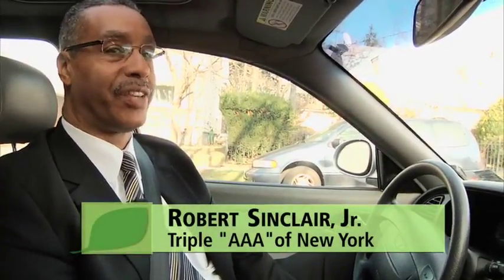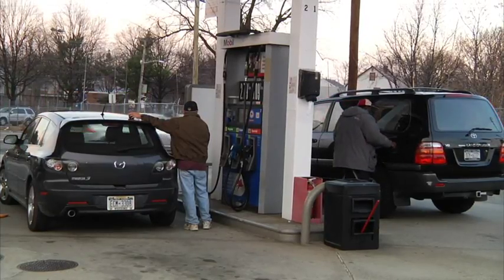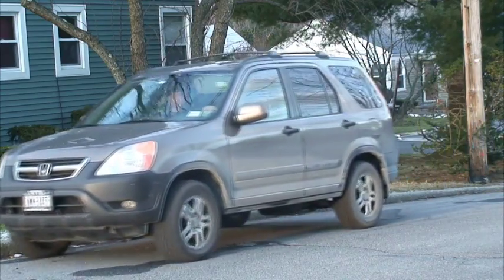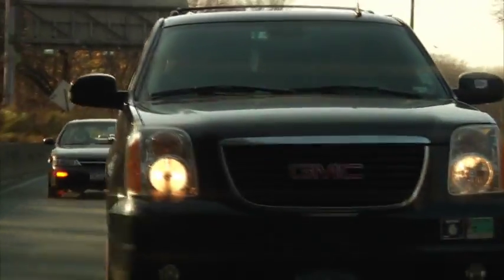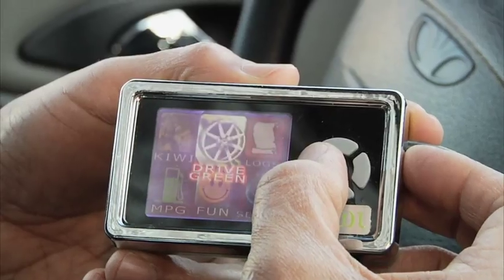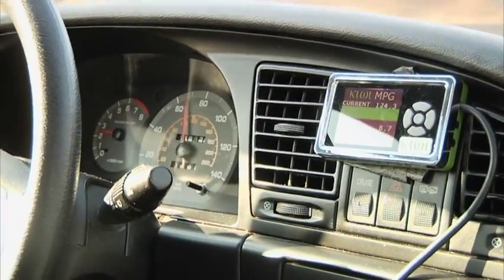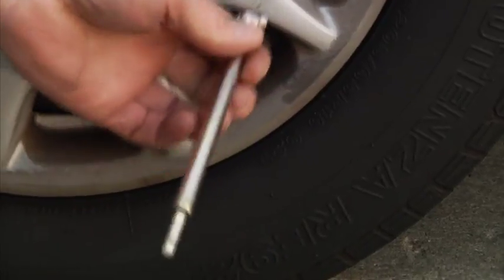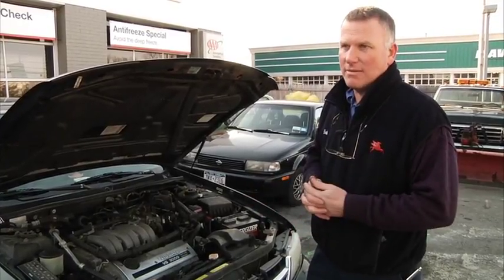GoGreener: Good Driving Tips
Gas prices getting you down? Save at the pump (and car maintenance) with these tips for driving efficiency.